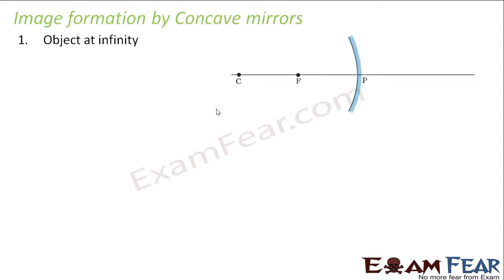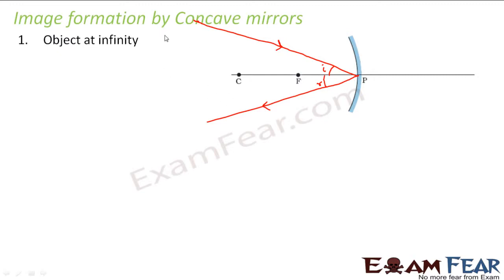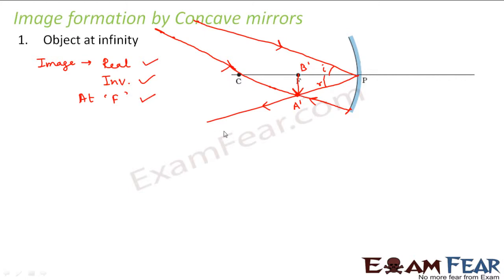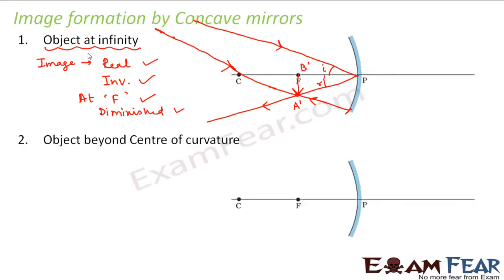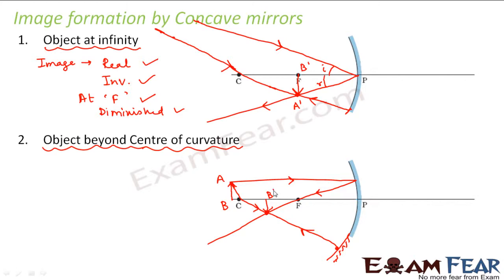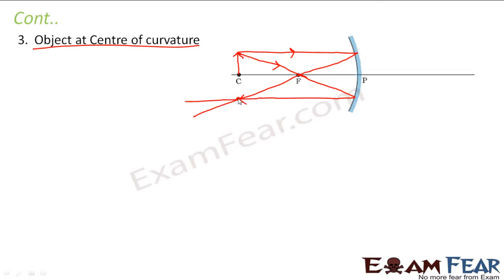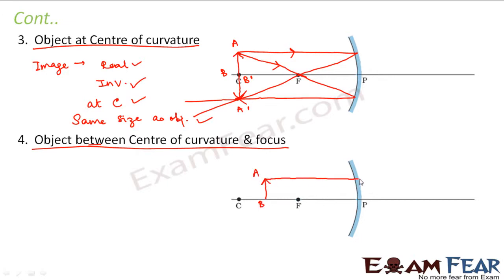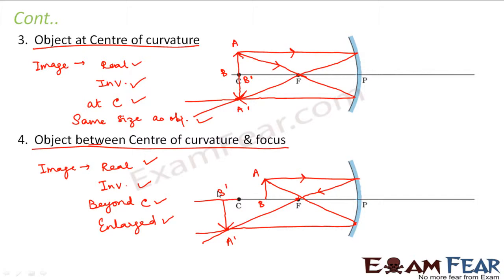Physics Ray Optics part 10 Image form by Concave Mirror 1 CBSE class 12